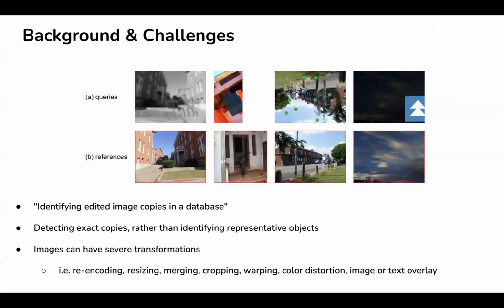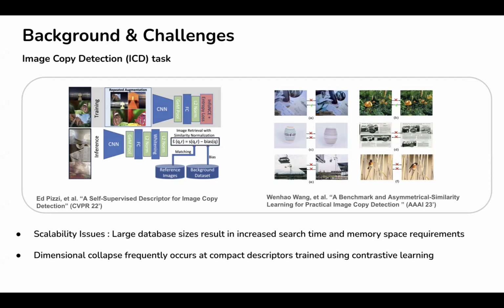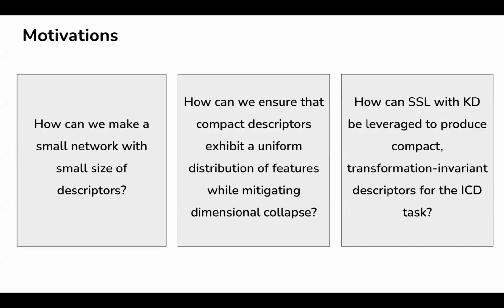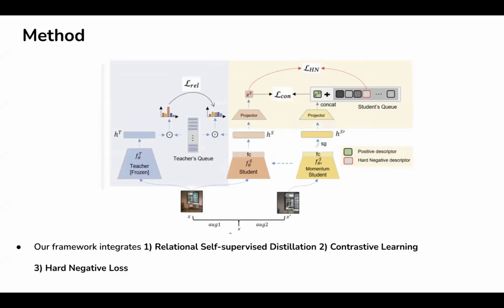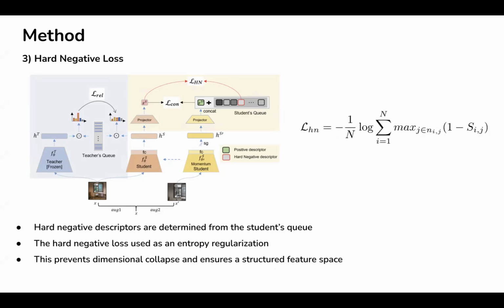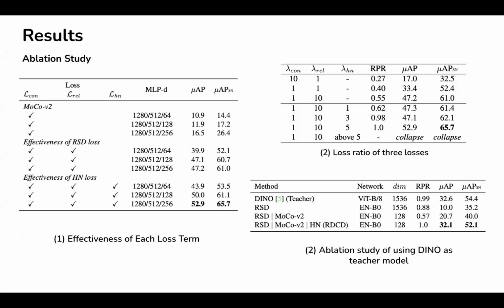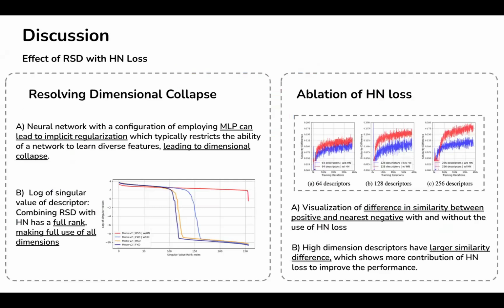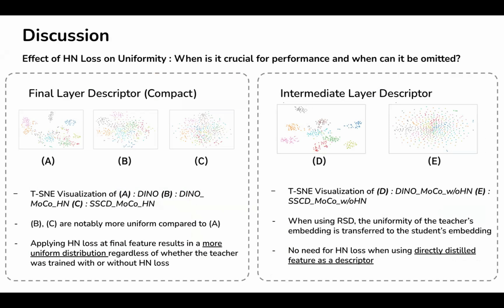WACV2025 Relational Self supervised Distillation with Compact Descriptors for Image Copy Detection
Short Slide Presentation for the Paper : Relational Self supervised Distillation with Compact Descriptors for Image Copy Detection